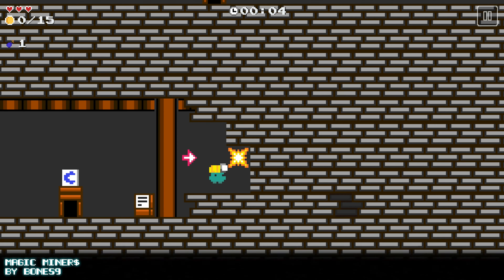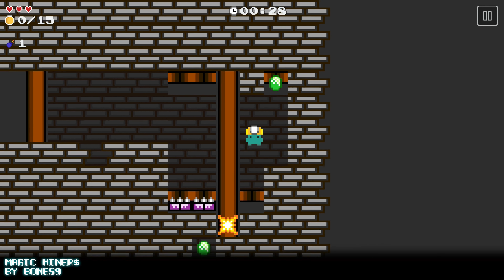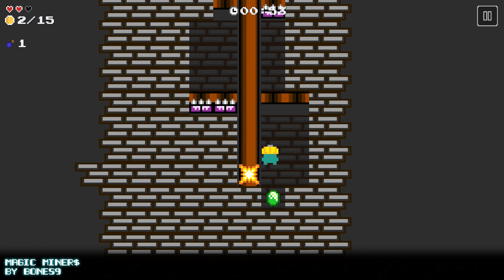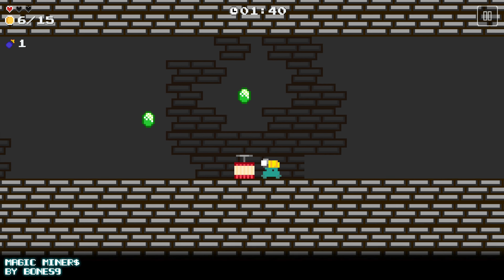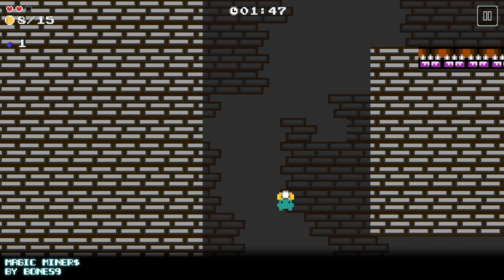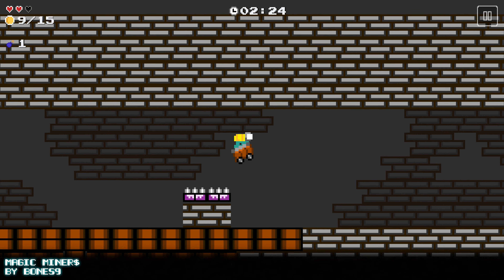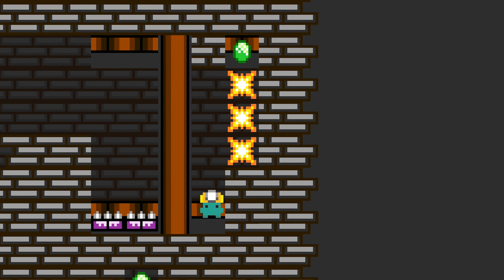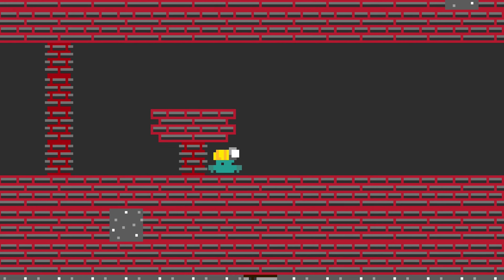"Magic Miners" | Featured Friday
This week Aaron digs into an explosive adventure from the creator of "KABOOM!!" and other hits - Bones9! Don't miss out this gem - play it for yourself!

Game Details:
Title ► Magic Miner$
Builder ► Bones9
Engine ► Platformer

Do you have a Bloxels game you are really proud of? Or maybe you came across a really cool game in the Arcade and think it deserves more attention? Please drop your game I.D.s or URLs in the comments so we can check them out and possibly feature them in a future video!